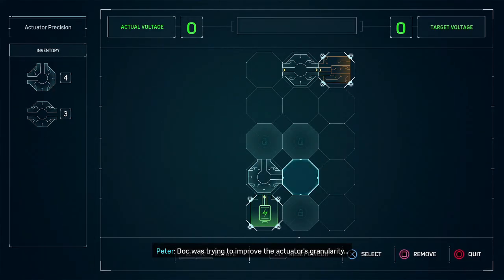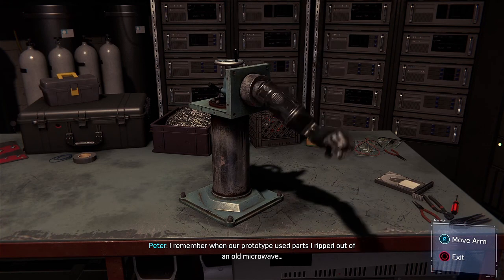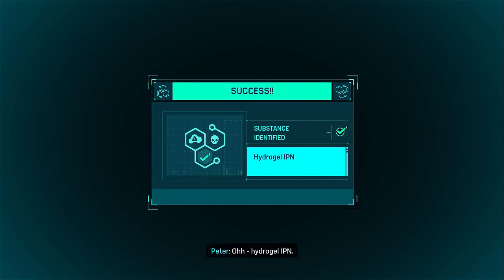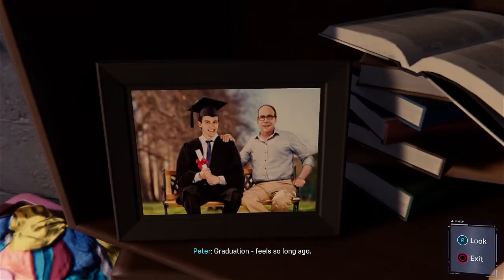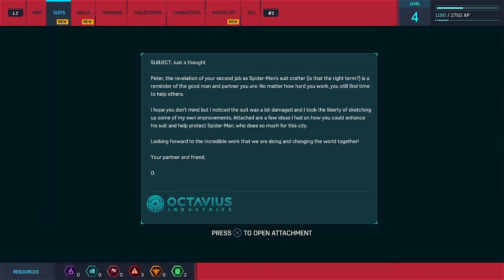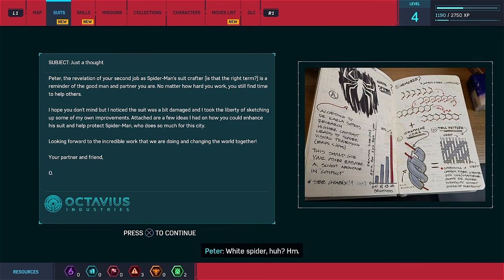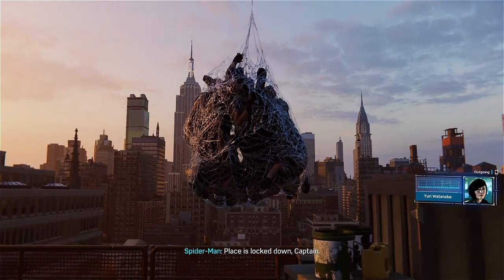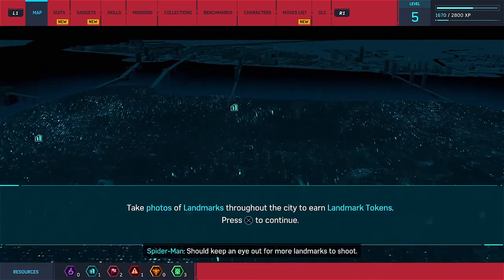Marvel's Spider Man PS4 Gameplay || White Spider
Peter Parker a.k.a Spider-Man gets a new suit called White Spiderr from Otto and some cool gadget.